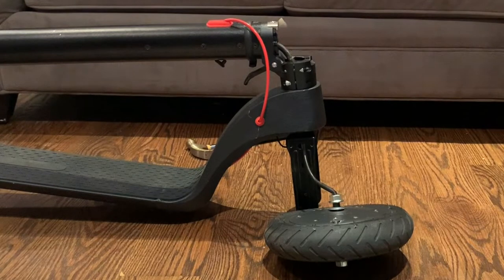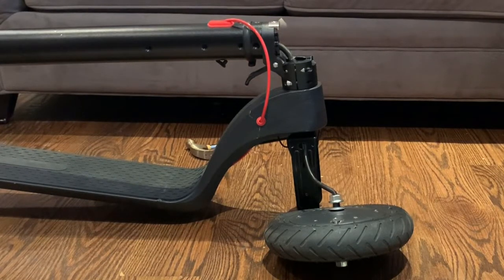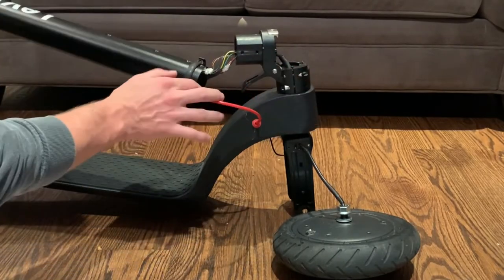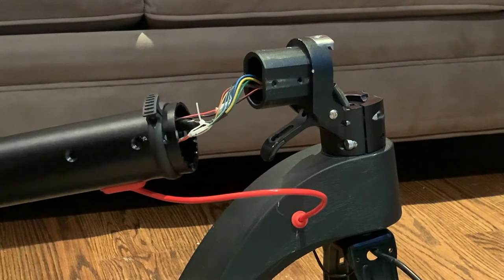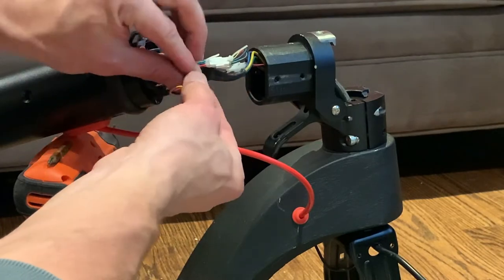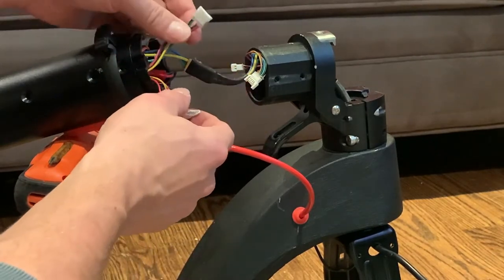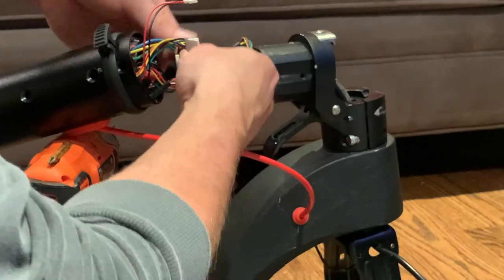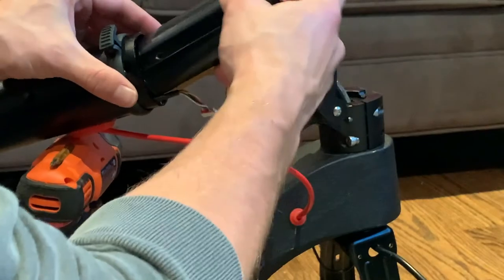Removing Motor Controller - X7 X8 Electric Scooter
Removing / Replacing Motor Controller - X7 X8 Electric Scooter

Replacement controller for HX X7 X8 and Turboant X7 Pro electric scooters.

Please send us original version number of your controller, we need to make sure it is compatible as using the wrong part can cause damage. We're not able to exchange/refund this item.